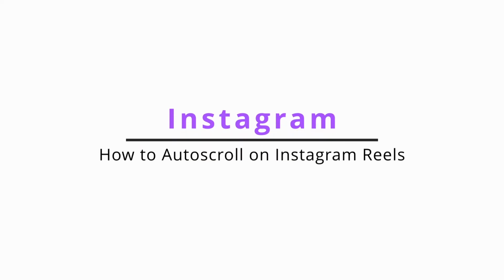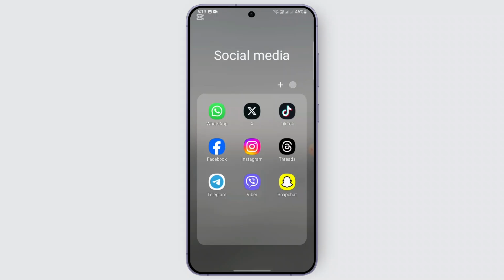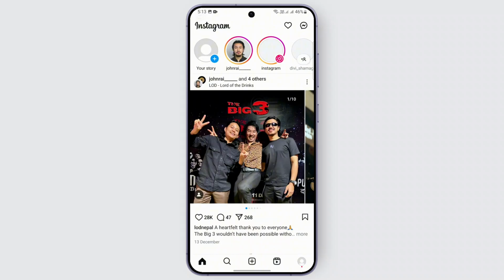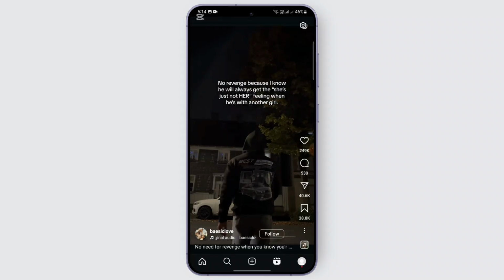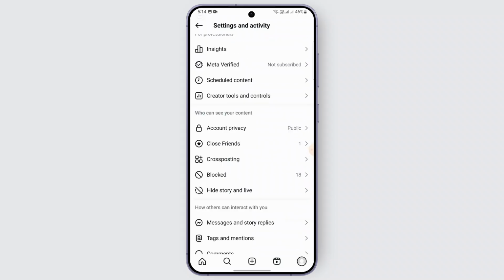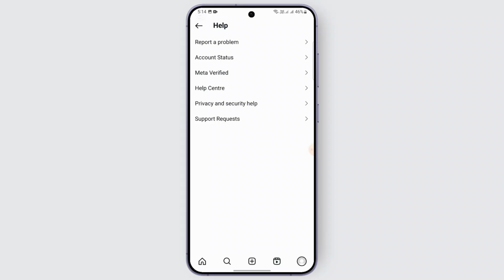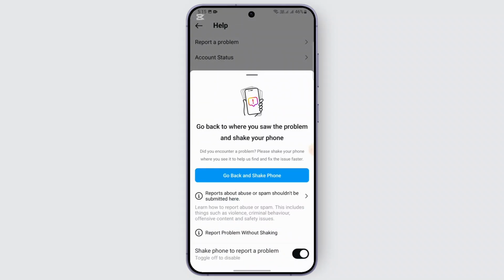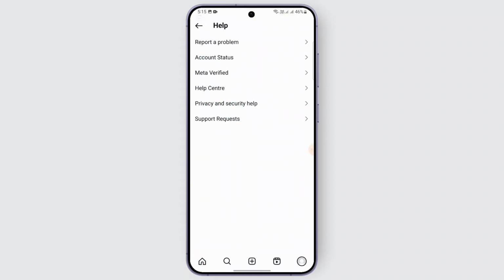How to Auto Scroll on Instagram Reels (Without Third Party App)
Want to enjoy uninterrupted scrolling through Instagram Reels without having to tap every time? This video will guide you through the steps to enable auto scrolling on Instagram Reels. Whether you're asking, "How do I enable auto scroll on Instagram?" or want to streamline your viewing experience, this tutorial has you covered. Watch now to learn how to set up auto scroll on Instagram Reels today!

Timestamps:
00:00 How to Auto scroll on Instagram Reels
00:10 How Do I Enable Auto scrolling on Instagram?